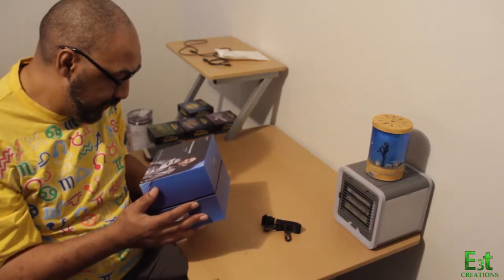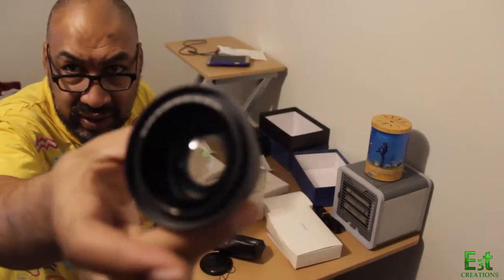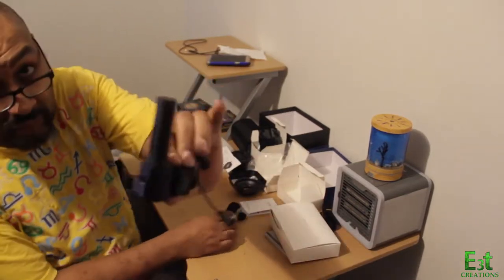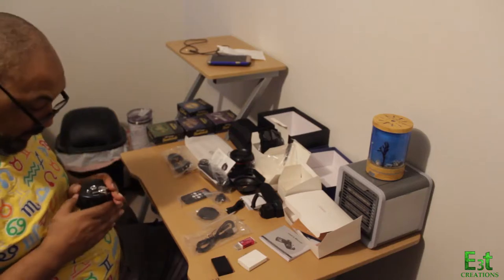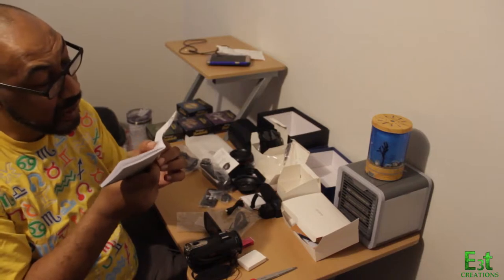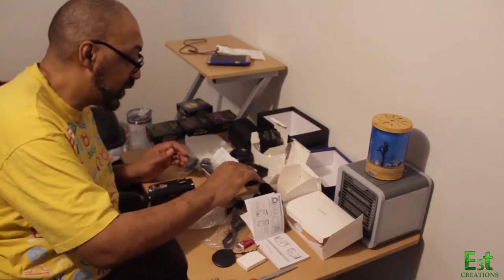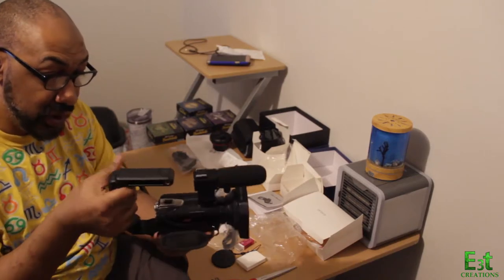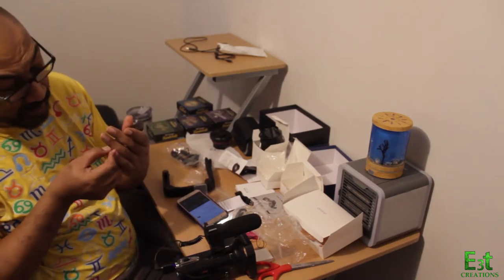Unboxing and review of the ORDRO 4K camcorder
Unboxing and review video of the ORDRO 4K camcorder.